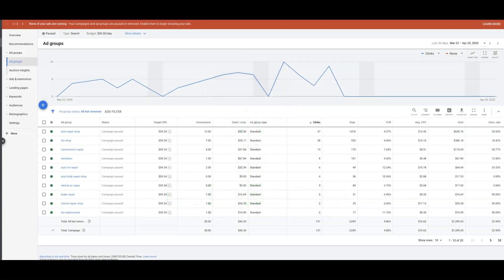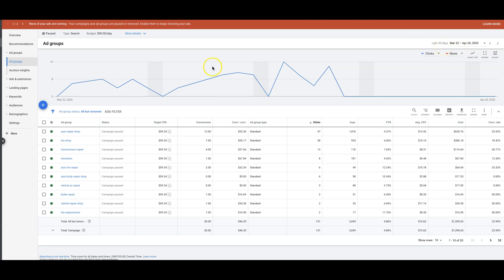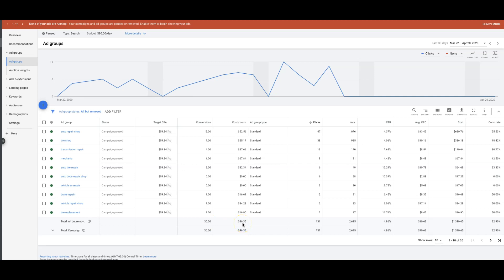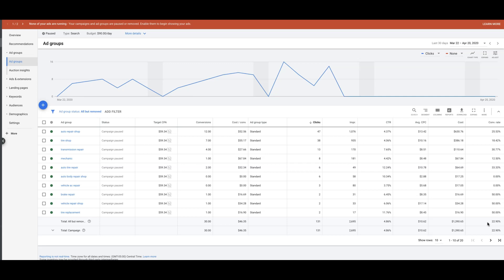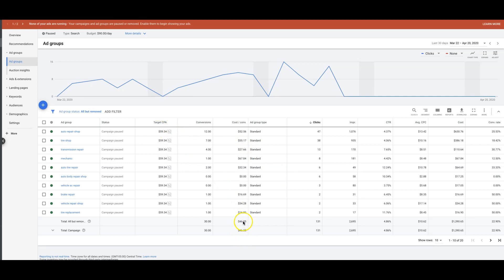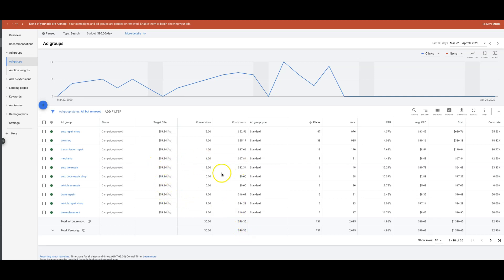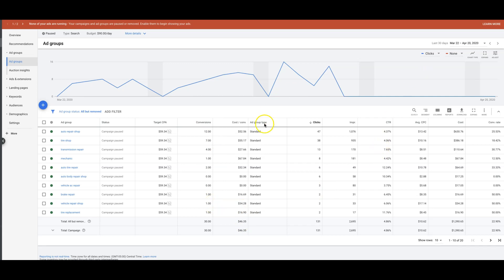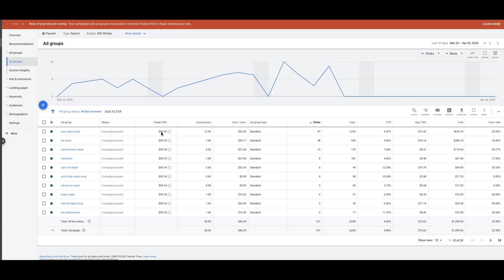Auto Repair Shop Google Ads PPC Case Study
Watch as I run through a client's Google Ads PPC case study in the Auto Repair niche.